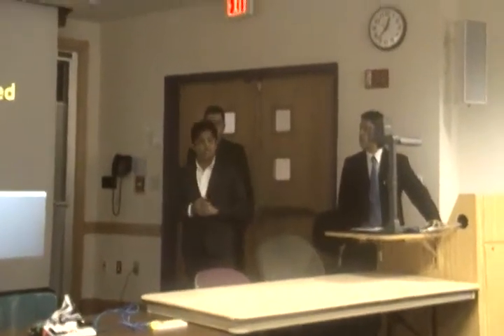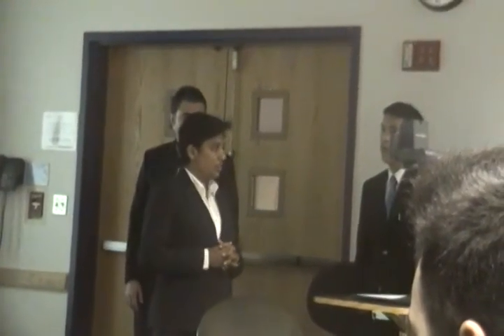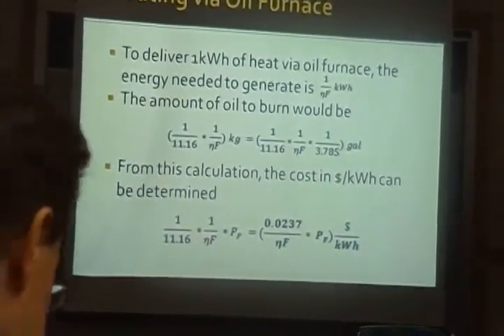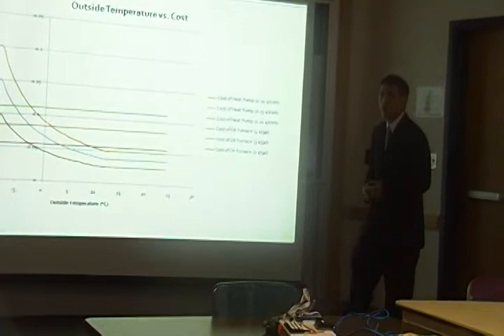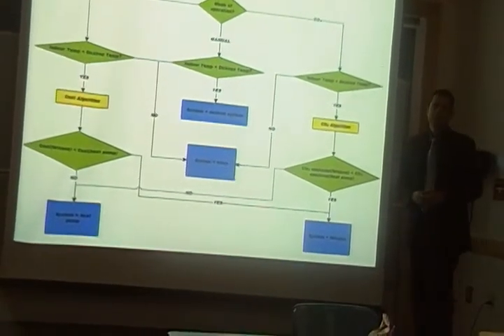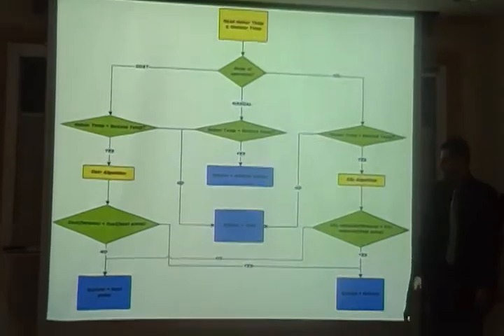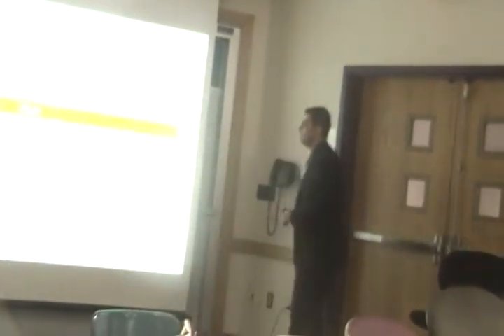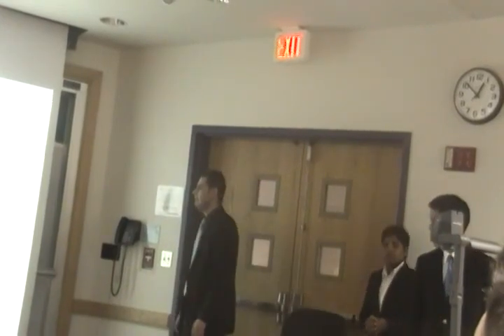GMU Senior Presentations (2011) - Spring 1st presentation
Optimal Control of a Mixed Home-Heating System

Presenter: Ahmed Aleesa, David Cortez, Leegia Jacob
Date: 4/29/2010
12:30pm - 5:00pm in Room 178
Enterprise Building